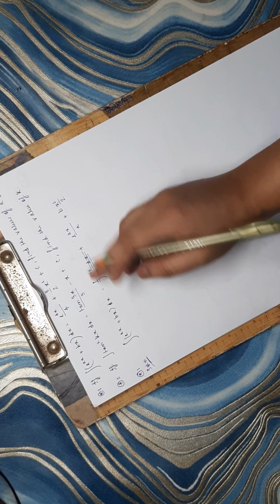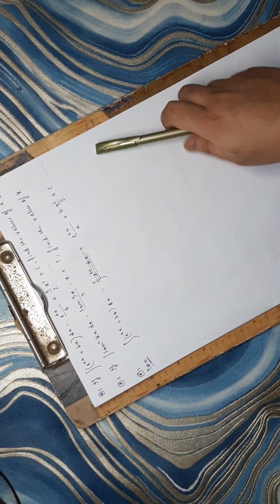Practice Problems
Hi students!
Let's practice!